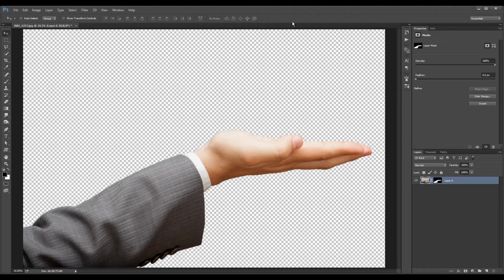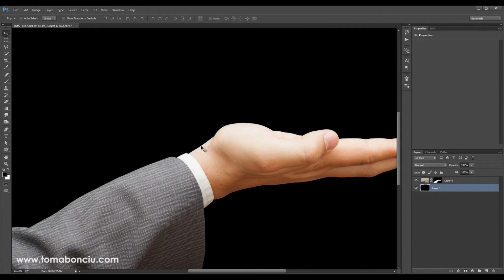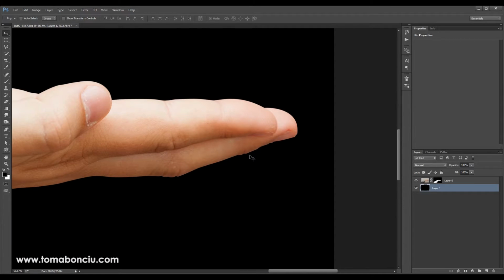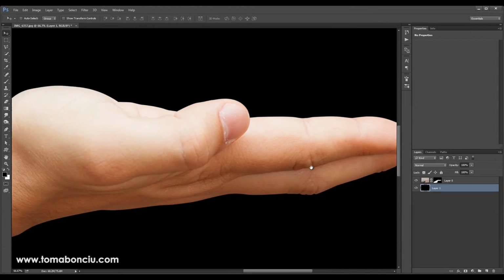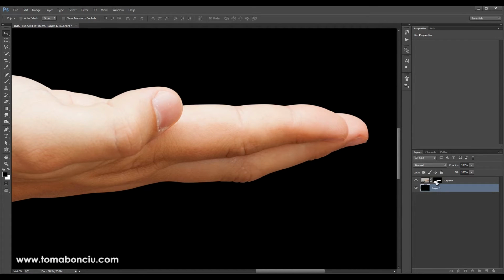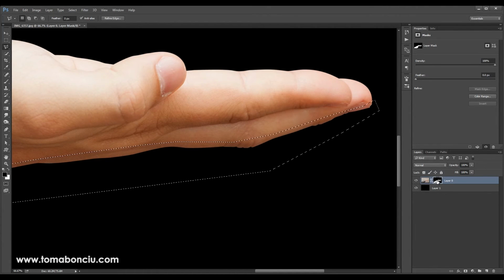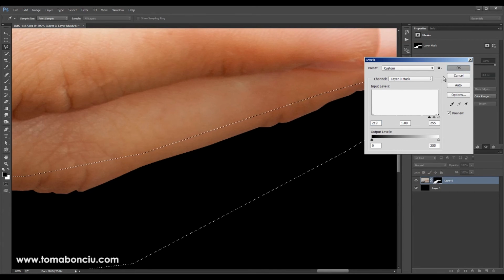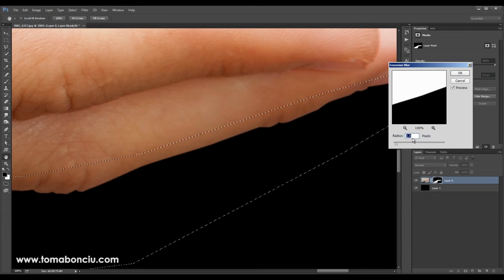Photoshop masking tips and local adjustments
Masking is important in Photoshop and there are lots of situations when you need to know how to better control the mask, it's shape and feather. And sometimes you have to know how to adjust only some areas of the mask.

The problem appears in many situations as a white outline around your masked element: this occurs because of light surrounding the element. To eliminate this effect you need to mask it properly but even so, depending on the overlapping background color in your Photoshop scene that white outline will be seen or not.

You can select areas of the mask and use Levels to adjust how much the mask is shifted inside or outside, thus controlling the appearance of the white line. It's simple and useful!